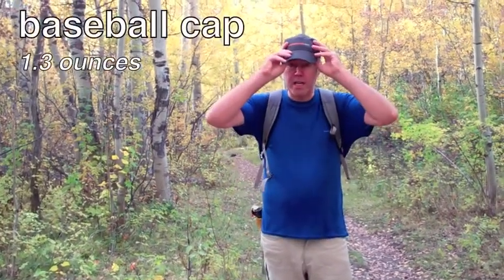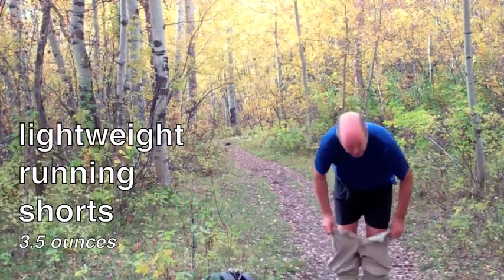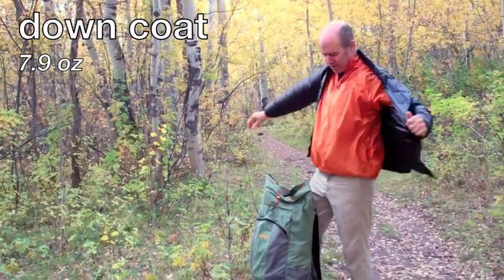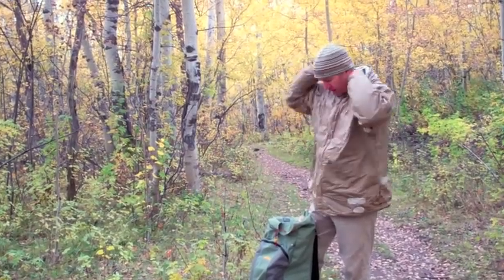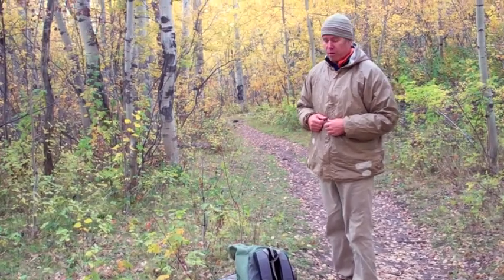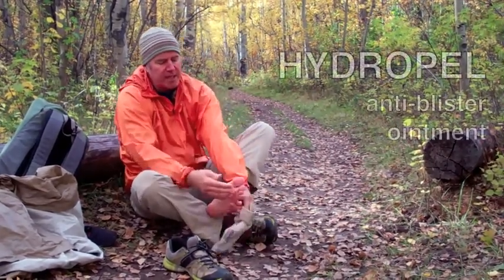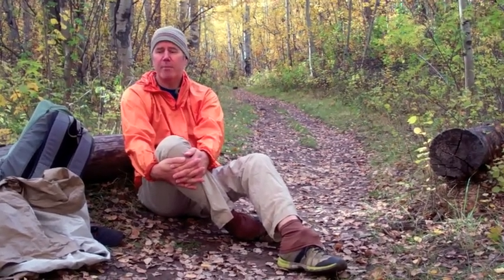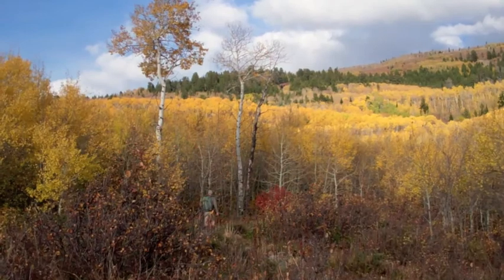Ultralight Backpackin' Tips: Clothing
NOLS instructor and ultralight backpacking expert Mike Clelland discusses how important your clothing choices are when trying to cut down your pack weight.